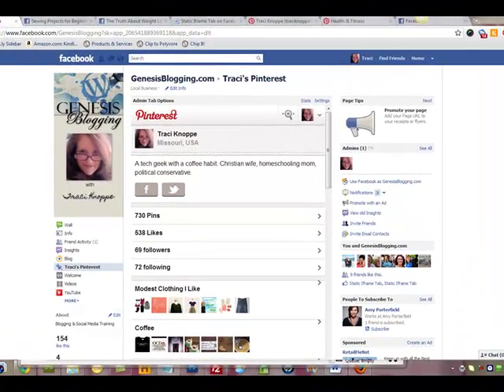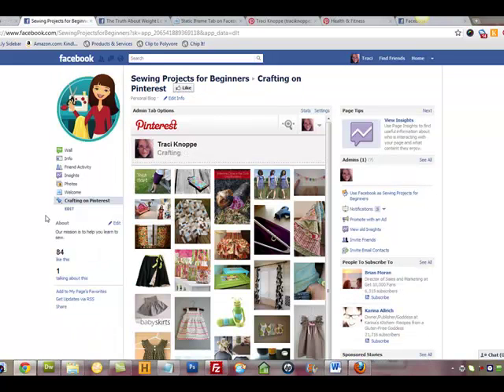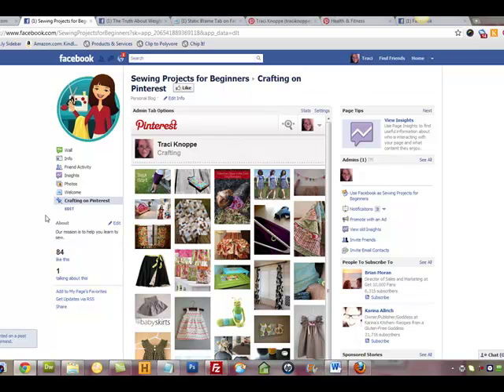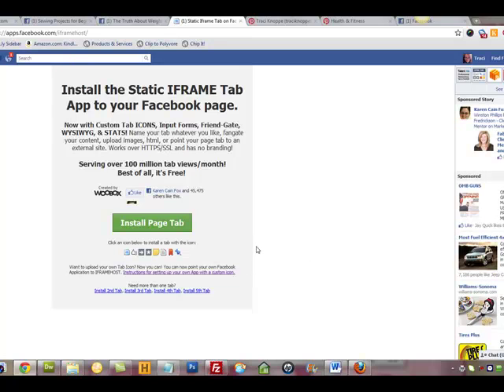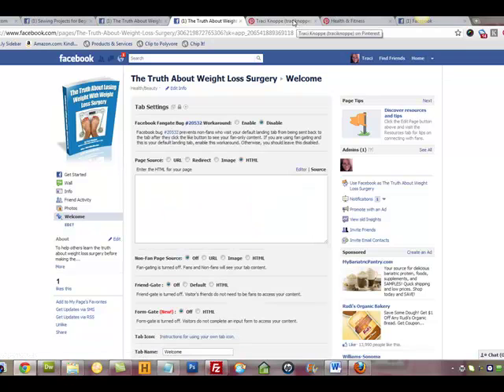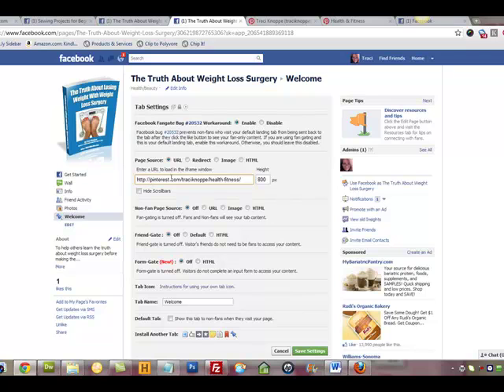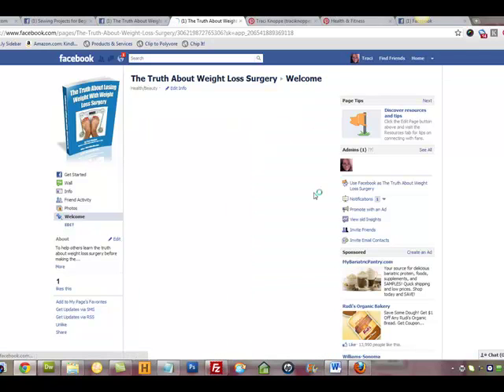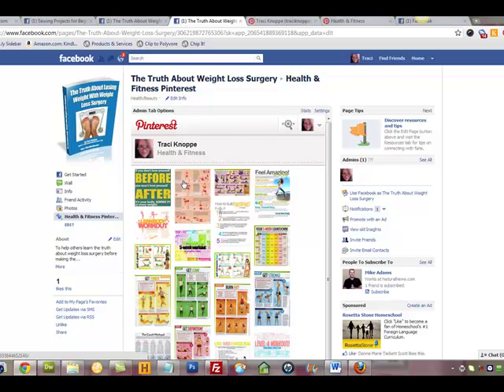How to add a single niche-specific Pinterest board to a Facebook Tab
How to share a single Pinterest (niche) board as a tab on your Facebook page. Facebook app used to create the tab